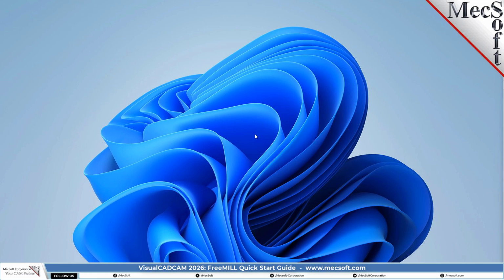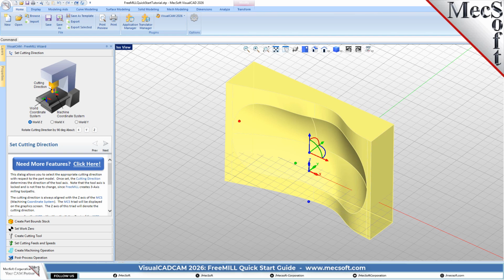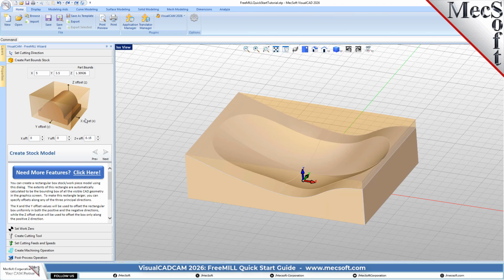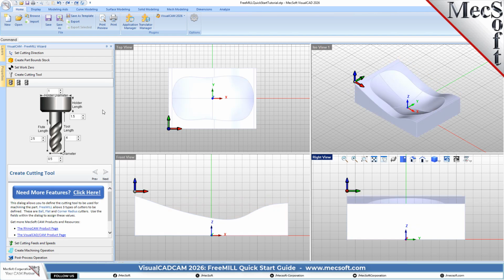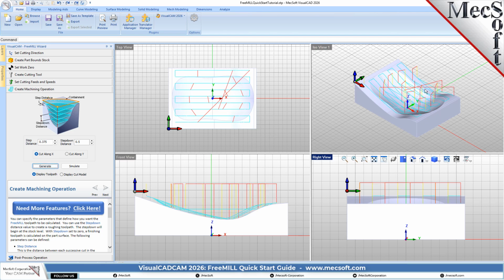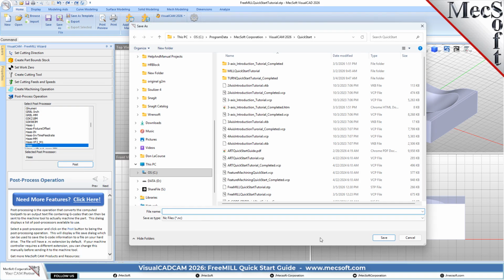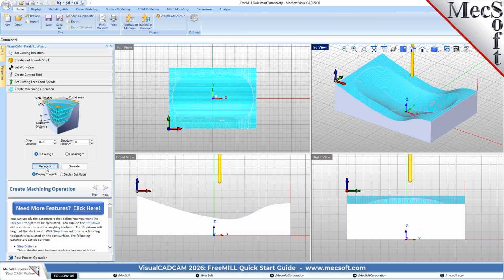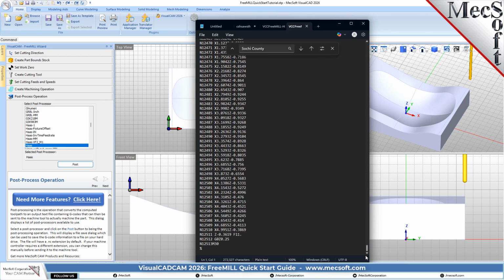FreeMILL 2026 Quick Start for VisualCAD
Watch this video to learn how to use the free CAM milling plugin included with VisualCAD 2026.  Post g-code free using over 300 post processors included! (Get more resources